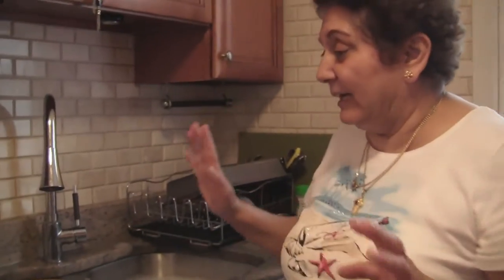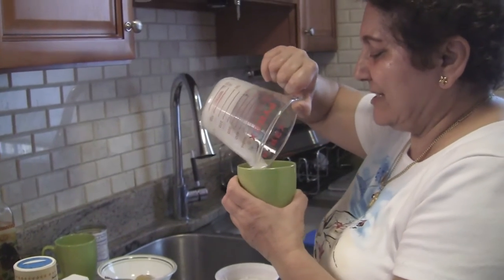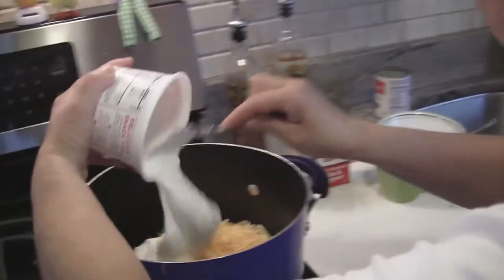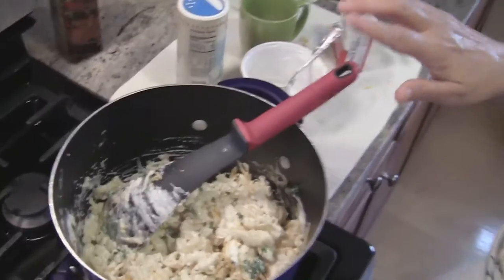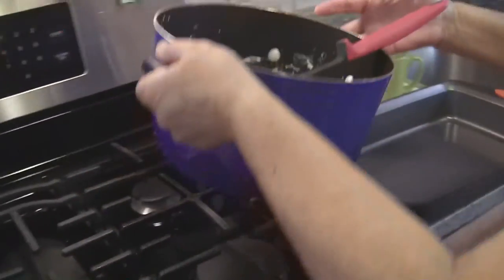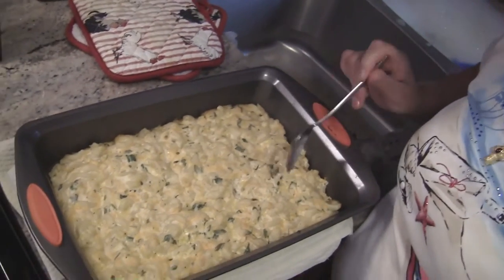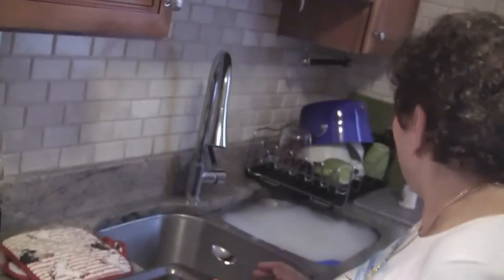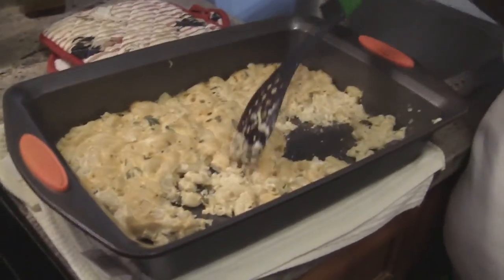Angelo's Mom Makes Creamy Macaroni and Cheese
After I did the frozen phone prank on my mom, she went straight into the creamy macaroni and cheese video. And the phone kept ringing. Here's the ingredients:

-3 1/2 cups elbow macaroni
-1 3/4 cup shredded cheddar cheese
-2 teaspoons parsley
-1 teaspoon Dijon mustard (my mom used honey mustard)
-Half a cup evaporated milk
-A container cottage cheese (put it in a blender to make it creamier)
-Salt
-Pepper

Put the cottage cheese in a blender and blend it so it's creamy. Put it back into a bowl or cup.

Boil the elbow macaroni with water for about 10 minutes. Preheat the oven to 350 degrees. Put a pot on the stove and set the heat to low. Put the 3 1/2 cups macaroni into the pot. Add the shredded cheddar cheese, parsley, Dijon mustard, evaporated milk, cottage cheese, and salt and pepper. Stir it for a few minutes until it's all fairly smooth and melted.

Pour the mix out into a baking pan and put it in the oven at 350 degrees for 20-25 minutes or until flaky and brown on top. Let it cool for 20 minutes and serve.

This is easy to make, and you can change the recipe pretty much however you like. My mom and I also talked about the frozen phone prank (the ice on the phone was still melting at this point), and about Angry Grandpa backing his van into his pool, and then cutting it open.